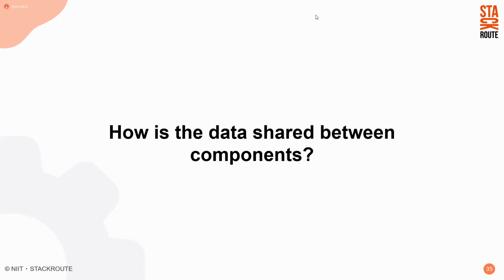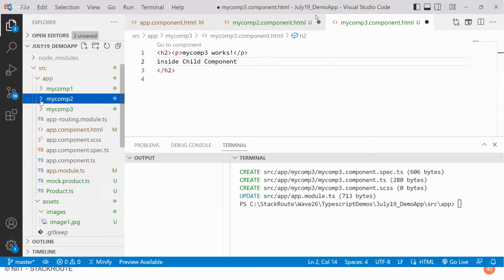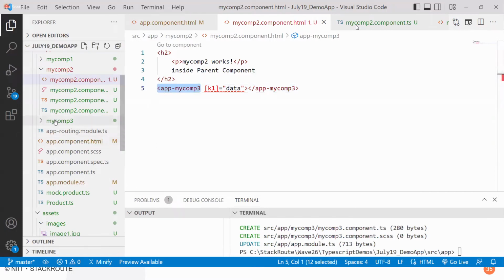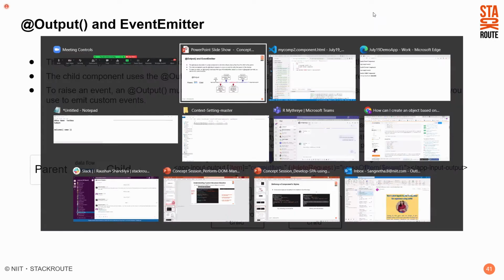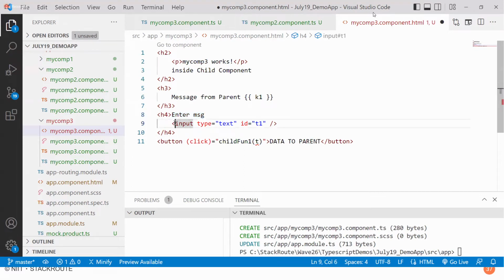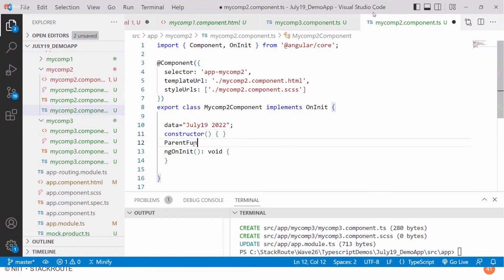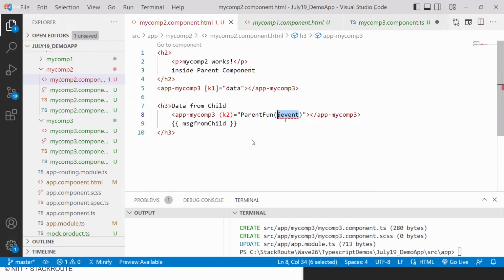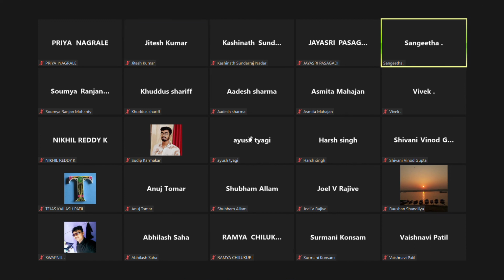07 19 Concept 02